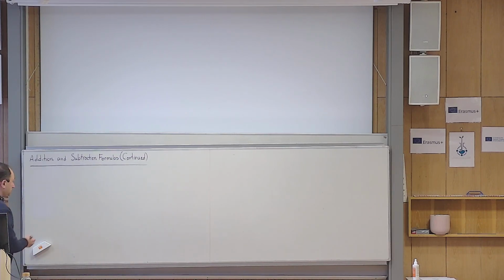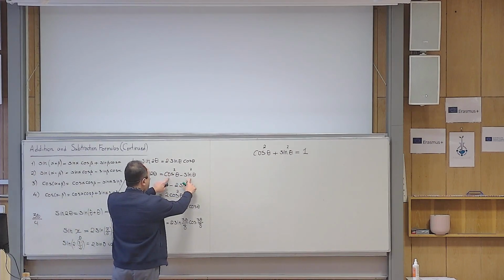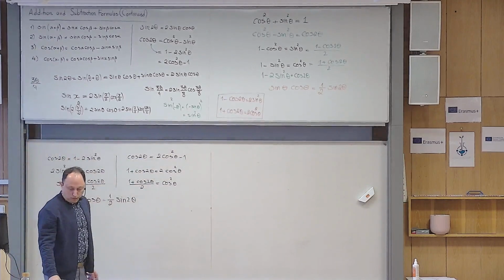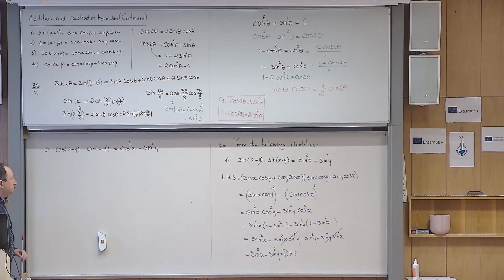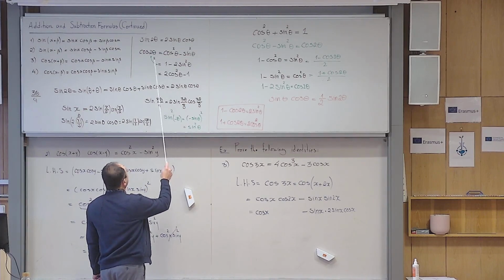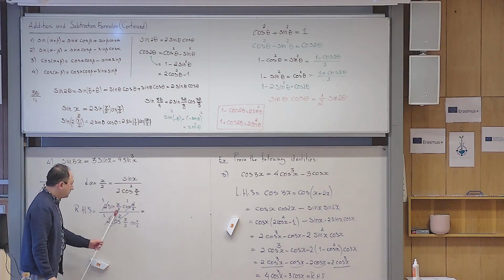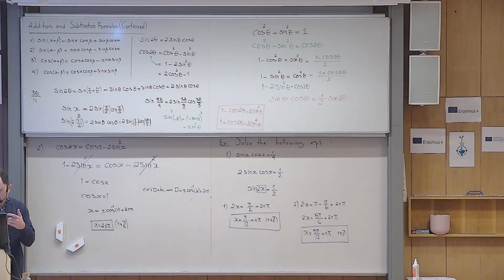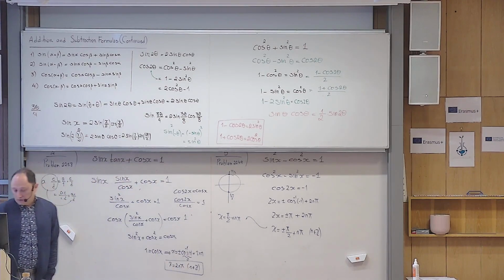Additions and Subtraction Formulas, Part 2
In this video, I solve more examples on the topic.